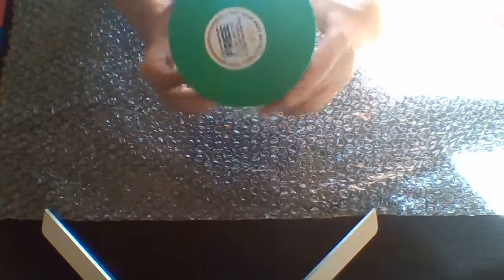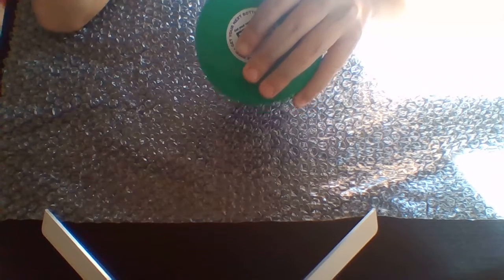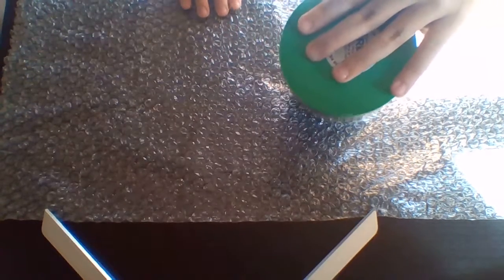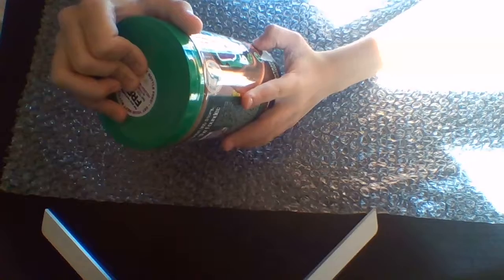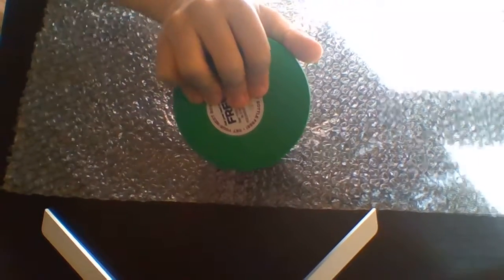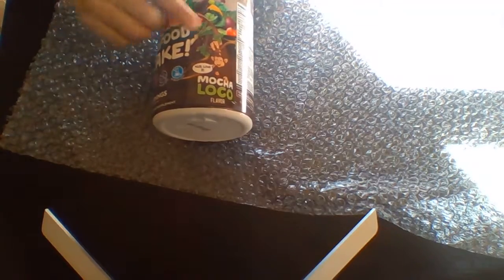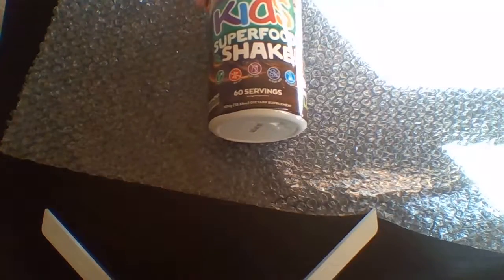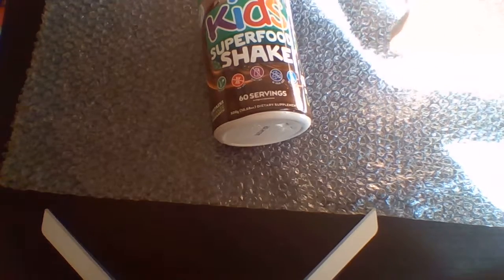unboxing kids protein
this is for gym